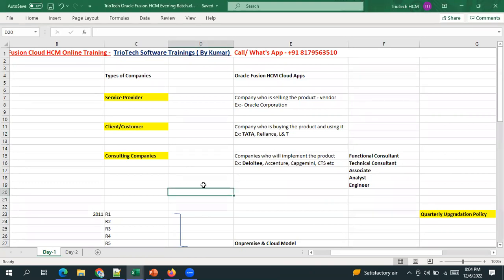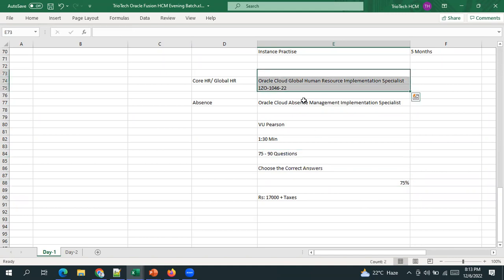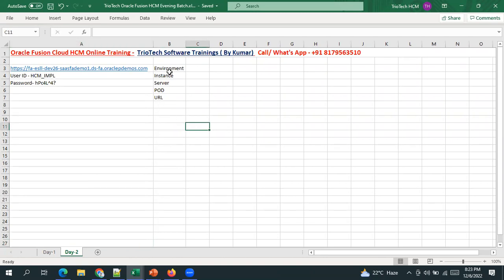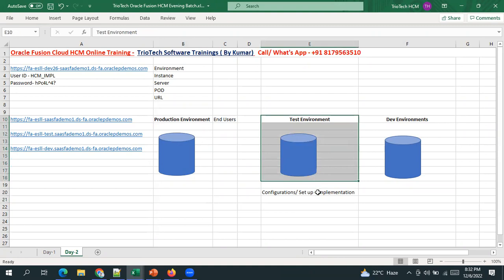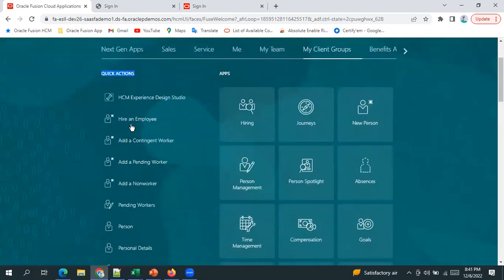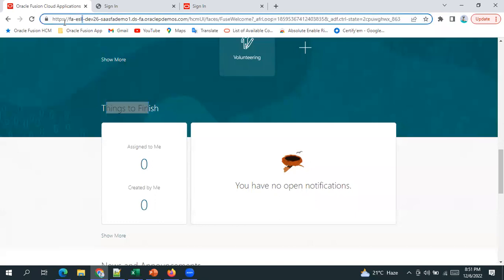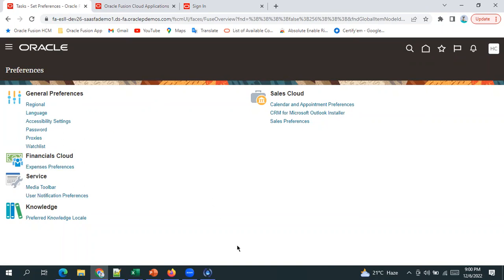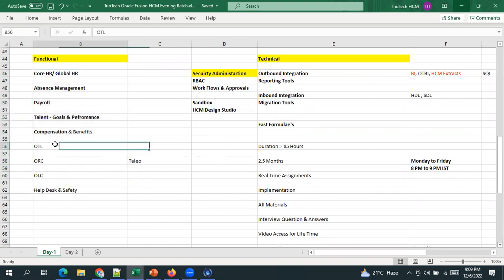Oracle Fusion HCM Techno Functional Training Evening Batch Demo Class -2| BY Mr.KUMAR|TRIOTECH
A cloud-based programme called Oracle Human Capital Management (HCM) aids companies in managing employee data. It is a comprehensive HR management solution that aids businesses in more efficient staff management. It's a fantastic tool for HR managers who want to keep track of employee data, including payment information, benefit details, and more. This course will teach you how to properly manage employee data using Oracle HCM software. Additionally, you'll discover how to use this robust software to produce reports and studies.

Applications for Oracle Human Capital Management Cloud meet local procedure and compliance requirements while assisting firms in managing human resource and talent management activities internationally. With Oracle Human Capital Management Cloud Training, you can hasten the implementation and uptake of your apps.